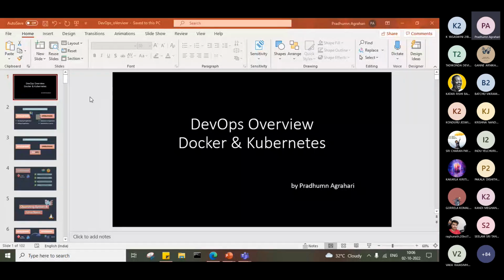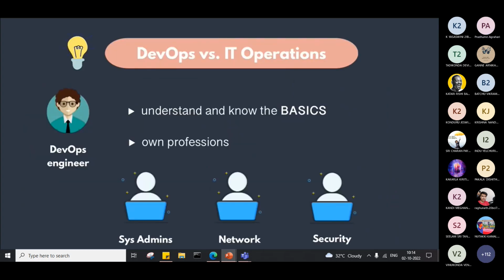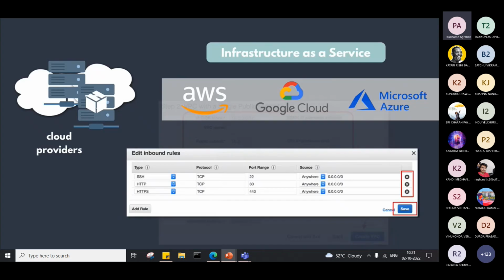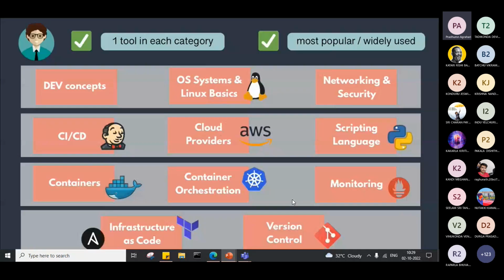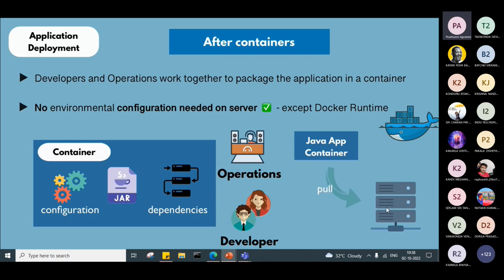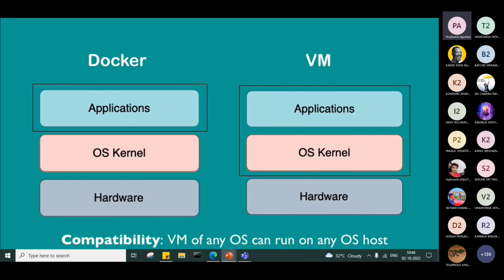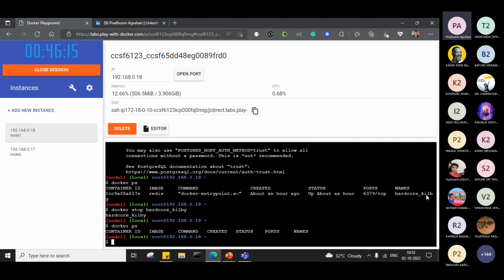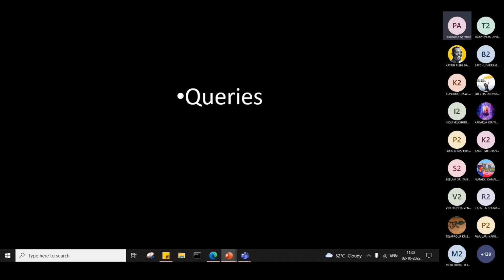Webinar on DEVOPS by Pradhum Agrahari